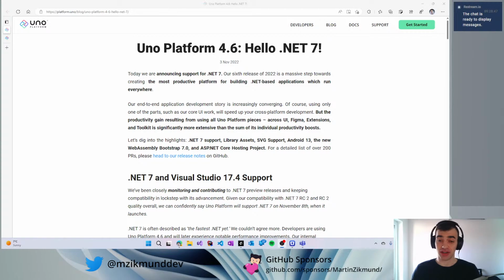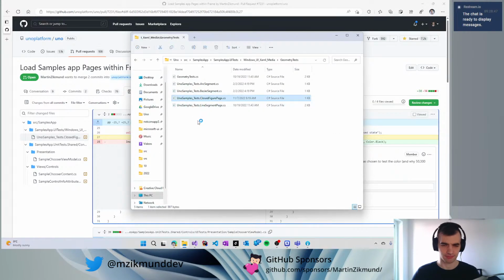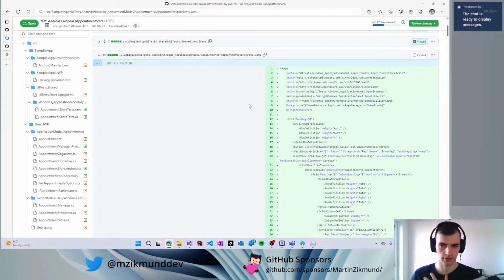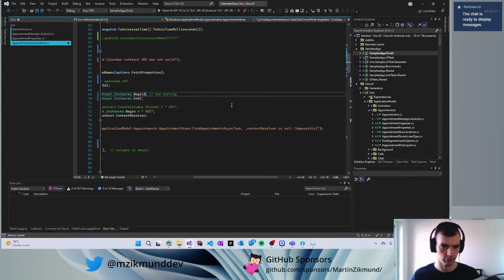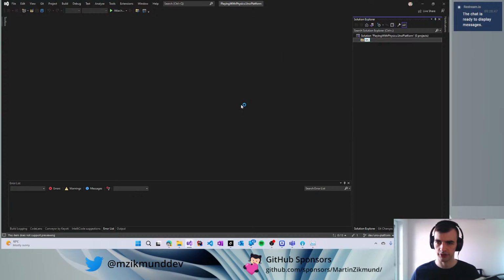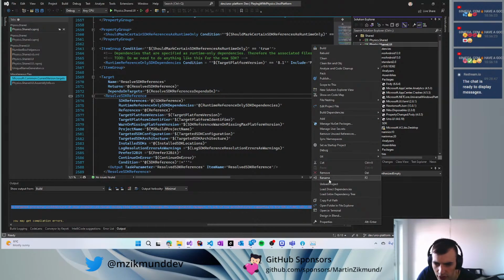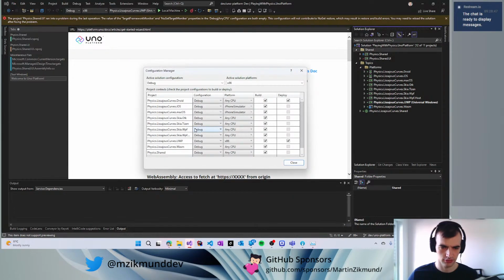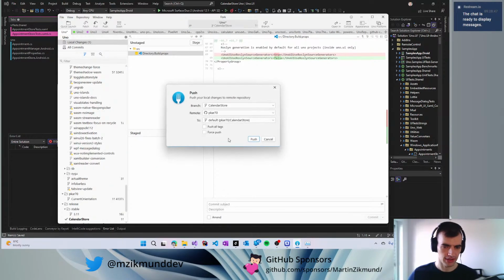Live Coding - Uno Platfrom 4.6, Playing with Physics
Let's take a quick look at the shiny new features in Uno Platform 4.6, work on some pull requests, and start porting a UWP physics app to Uno Platform!